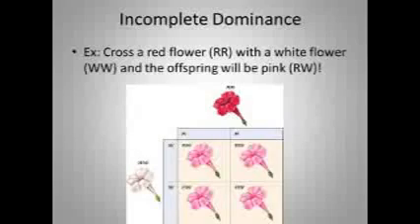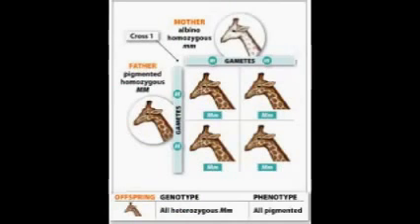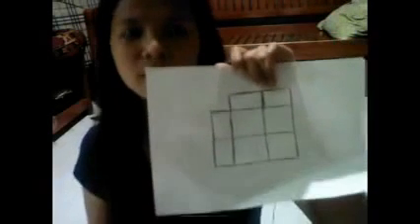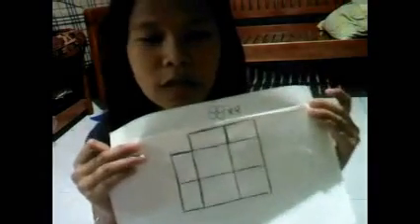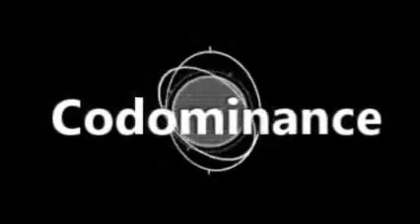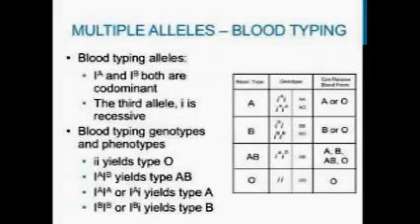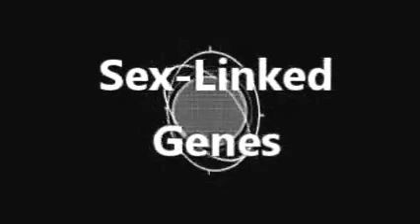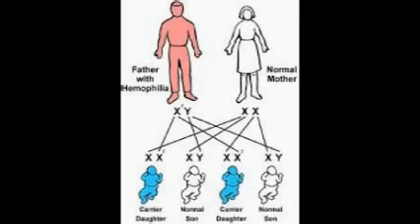GRADE 9 SCIENCE 1ST QUARTER MODULE 2 NON MENDELIAN PATTERN OF INHERITANCE GRADE 9 DIAMOND 2017 2018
This video is the work of G9 Diamond students GROUP 2 S. Y. 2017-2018 of Panabo National High School. This video showcases their understanding about the topic.